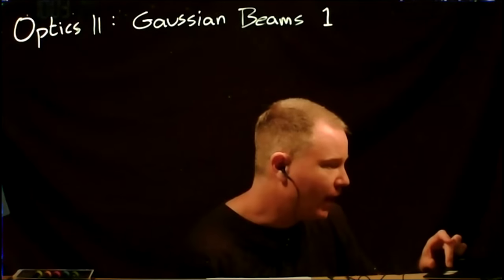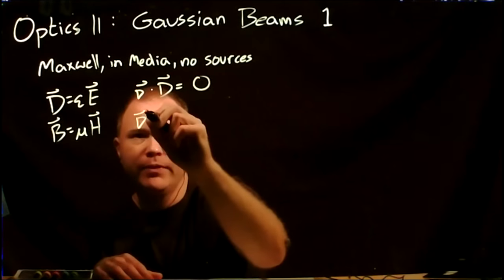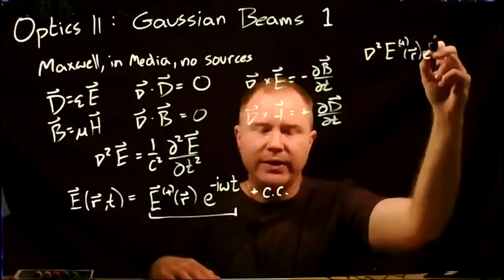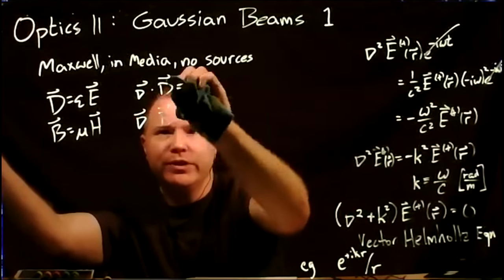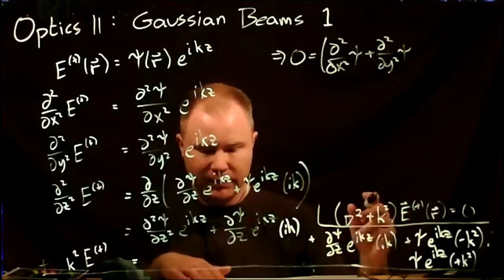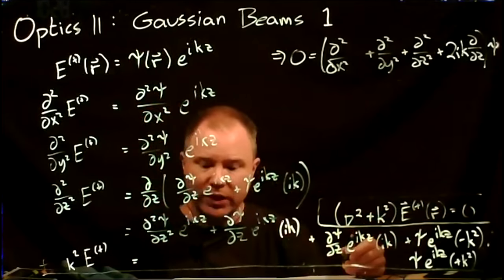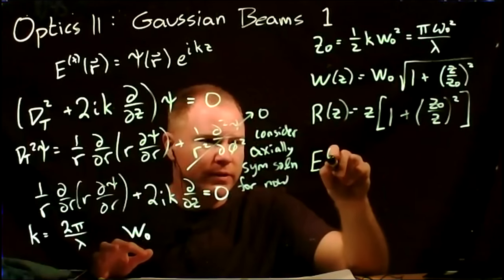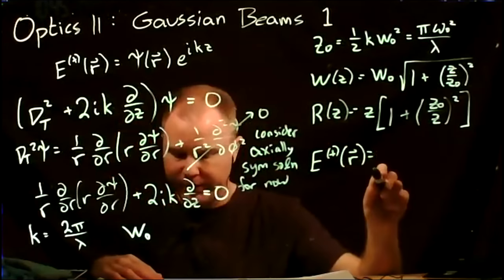Optics 11 Gaussian Beams 1